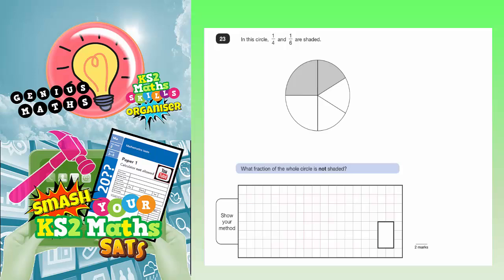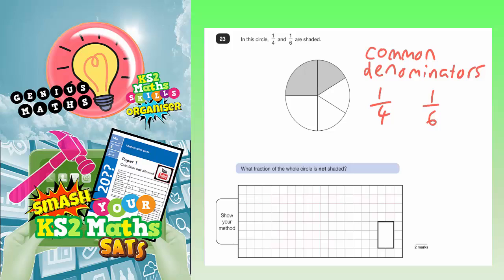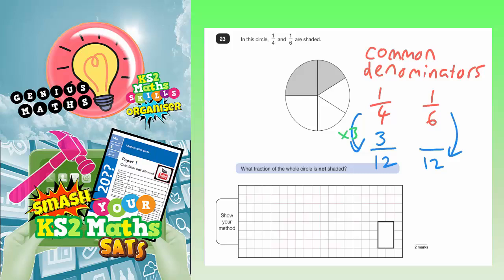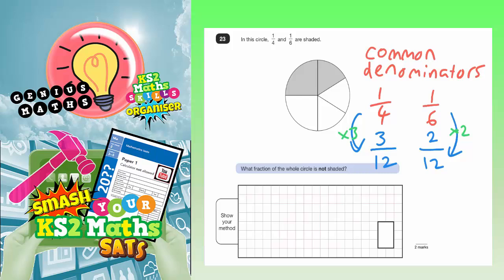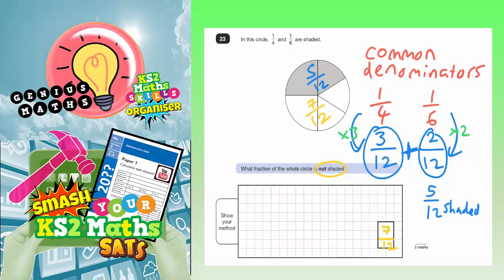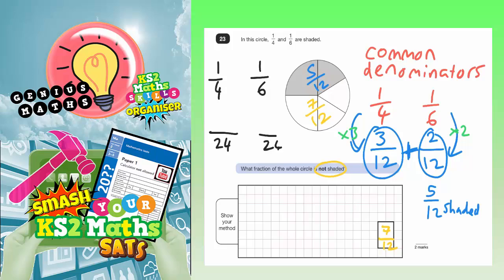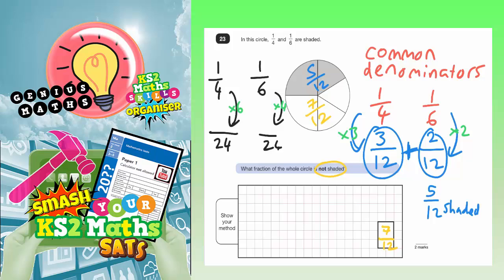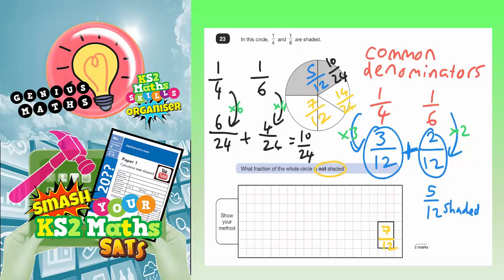2017 SATS Paper 2 Reasoning Q23